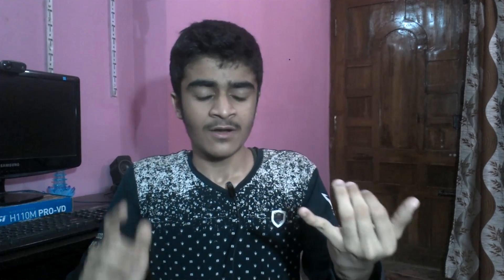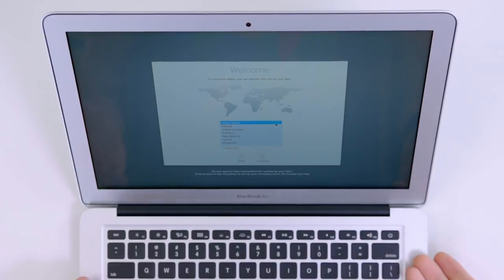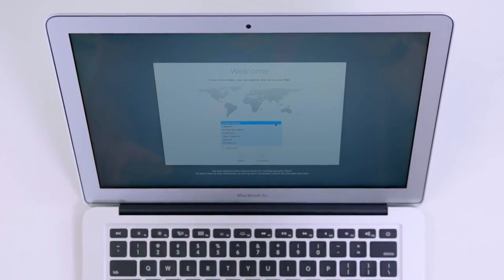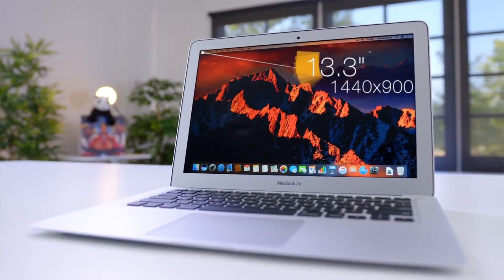2017 MacBook Air 5 BIGGEST PROBLEMS!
So Apple Refreshed the Macbook Air At WWDC 2017 with New Slightly Overclocked Intel 5th Gen Chips and a New Operating System But the Rest Of The Hardware And the Display Remain The Same. So In this Video I tell You 5 biggest Problems of The New 2017 MacBook Air..